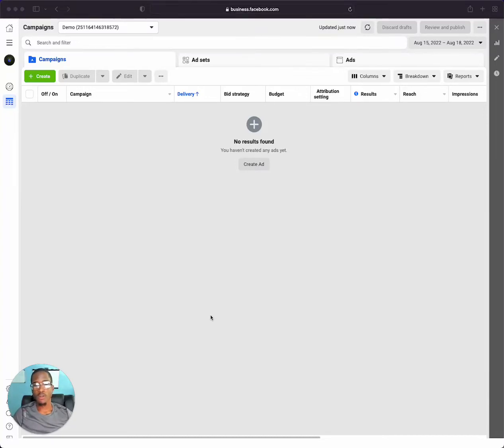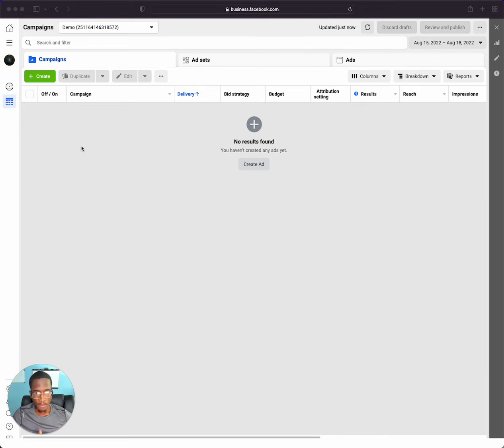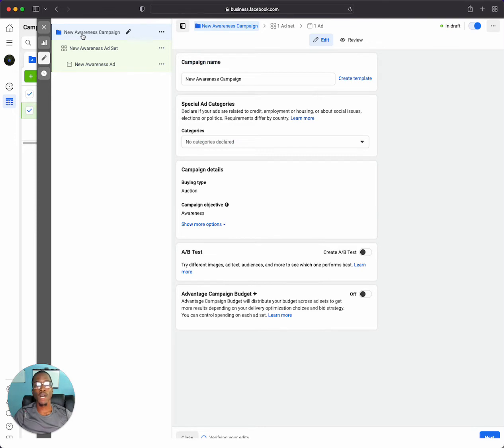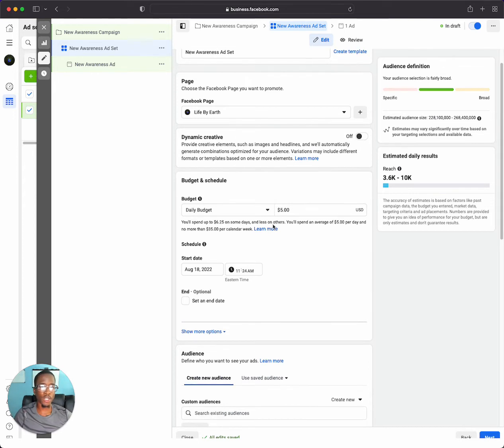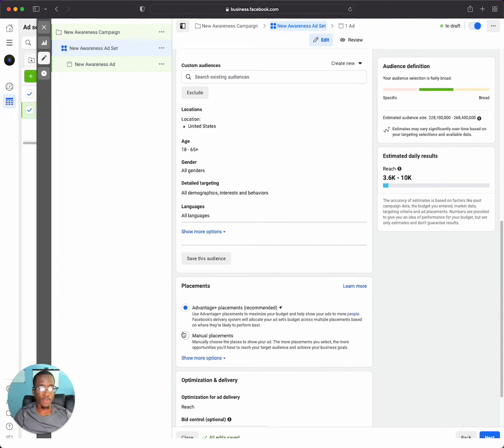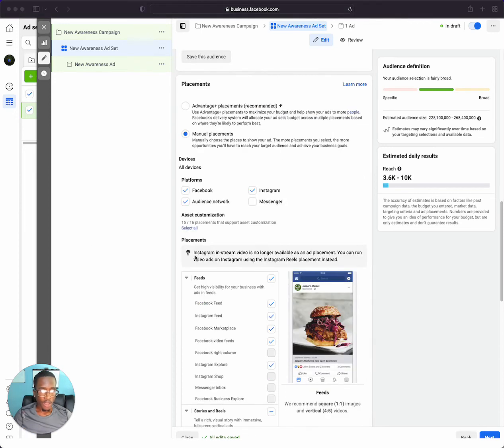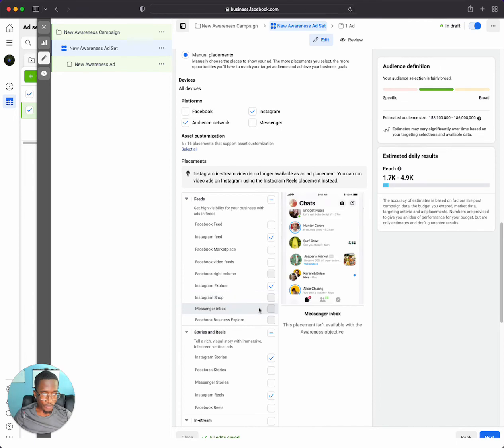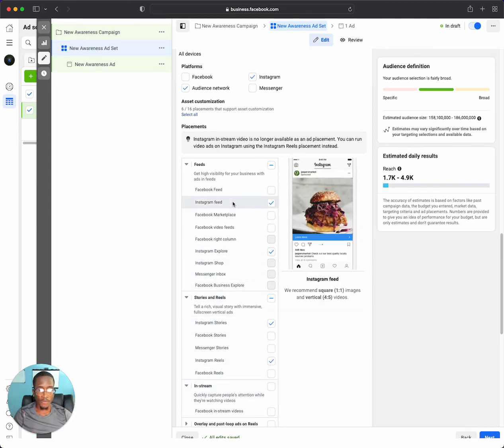How To Place Your Facebook Ads On Instagram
Step by step tutorial on how to get your Facebook ads placed on Instagram.

FREE Video Training: How coaches & entrepreneurs are attracting their ideal clients and growing to 6 figures + using Instagram

Apply for your FREE Instagram Growth Session

FREE List of over 40+ Instagram promo pages to skyrocket your business!

Exclusive Instagram Growth community: Join the 6 & 7 Figure Instagram growth secrets private community

Apply for us to run your Facebook Ads